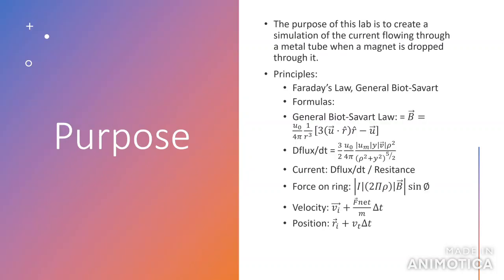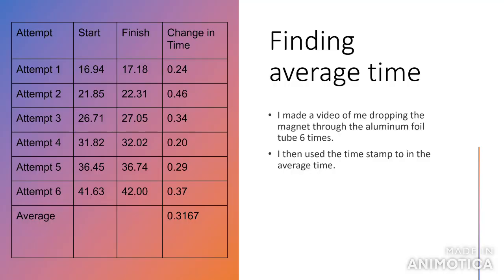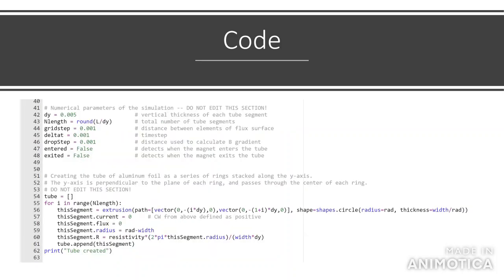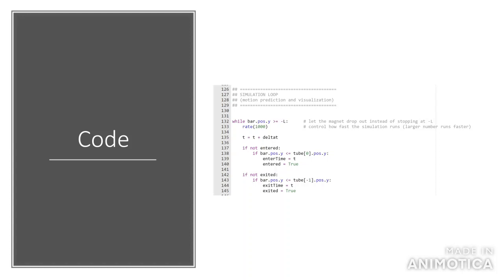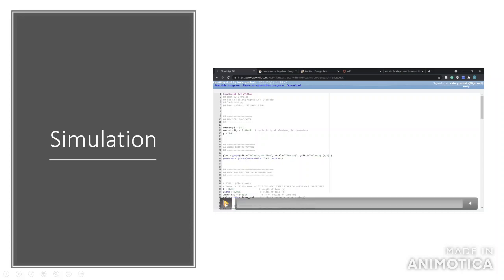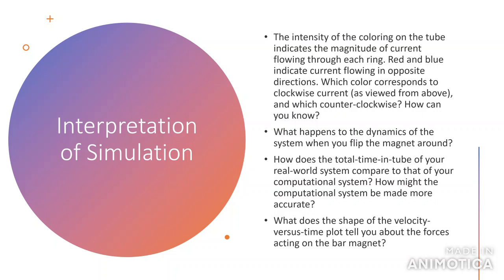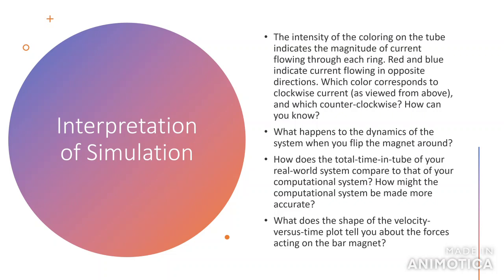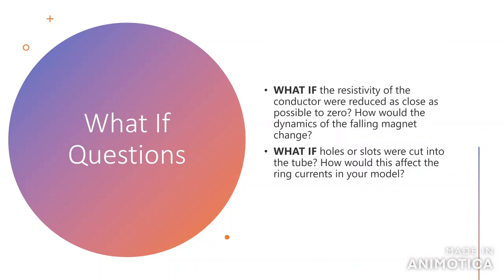Lab 4 Physics 2